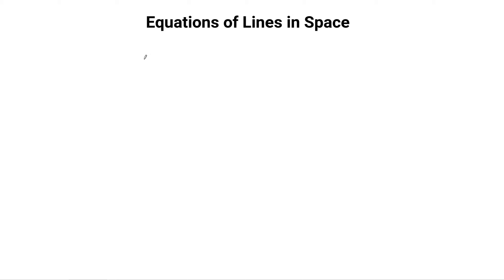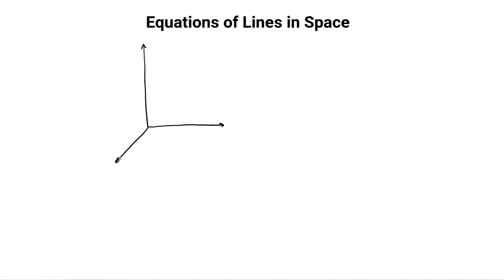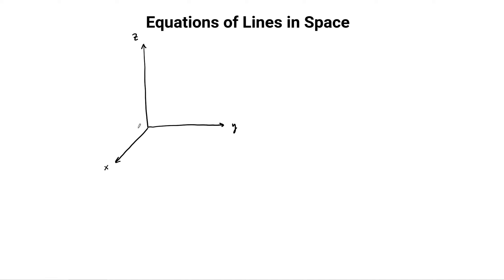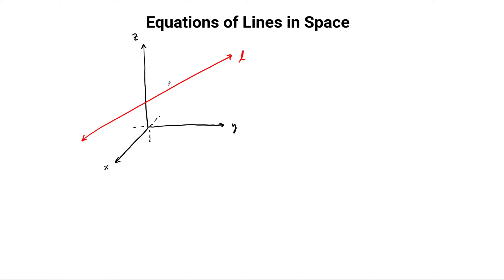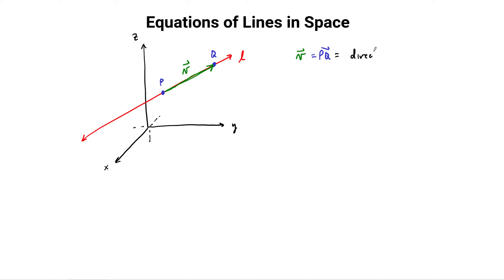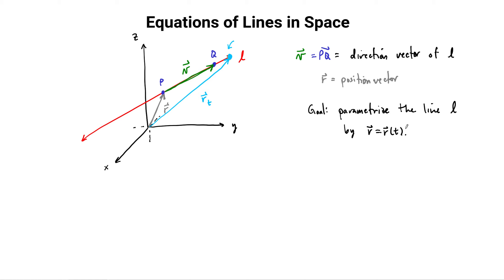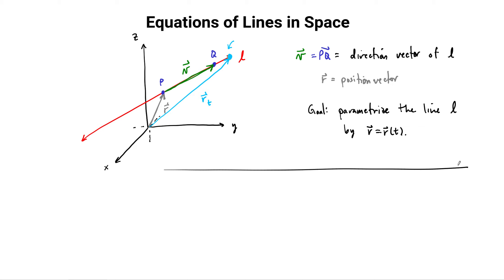Equations of Lines in Space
Justin derives the different versions of formulas of lines in space.